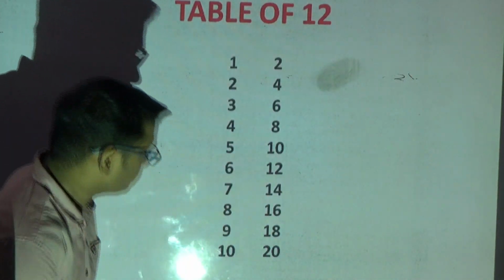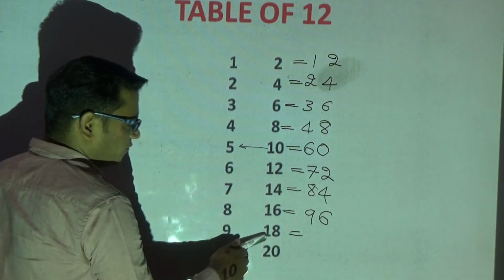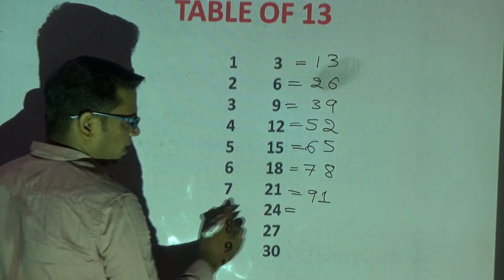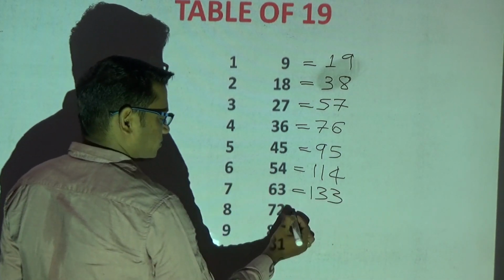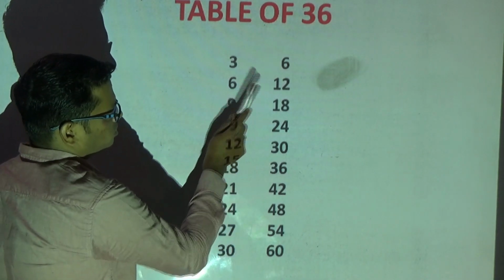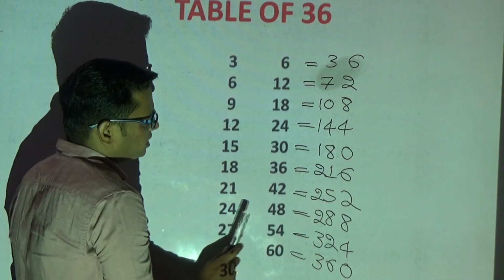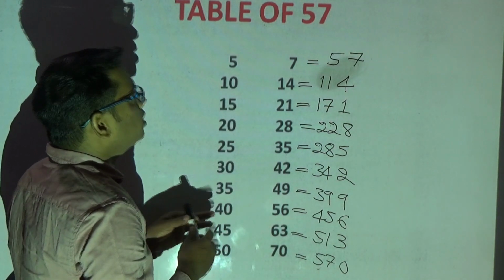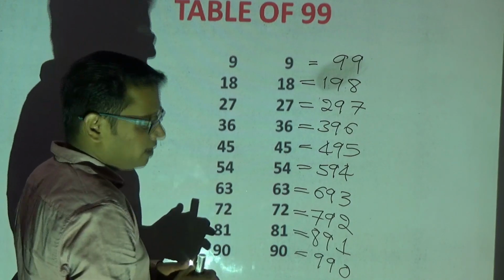TABLES FROM 11 to 100